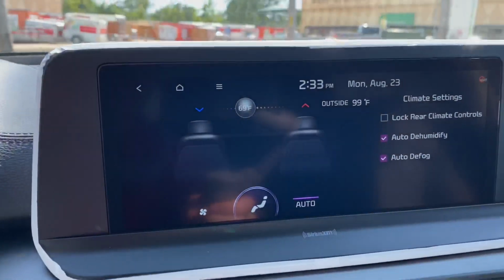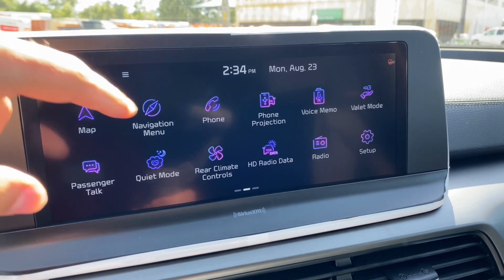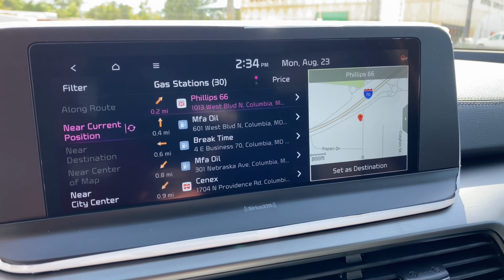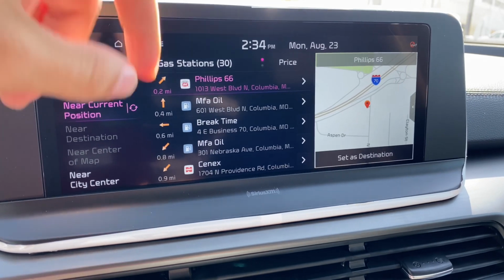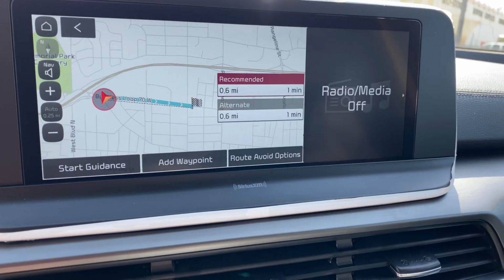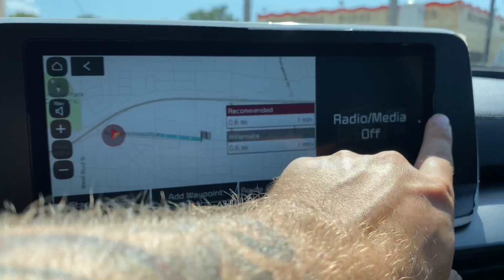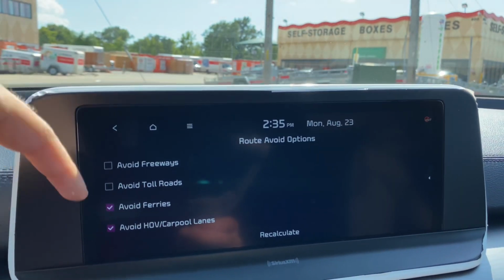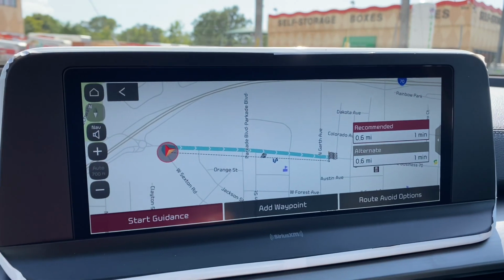KIA 10.25” TFT Screen Navigation Operation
How to use your Navigation in newer KIA models with the 10.25” TFT Screen. This is great for Telluride owners where this screen is now standard and what we are using for demonstration in this video!